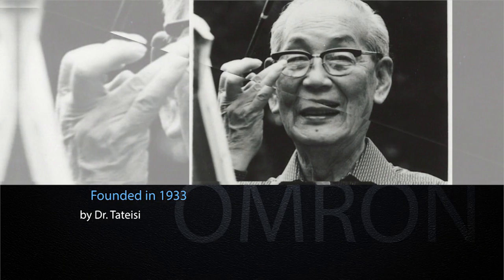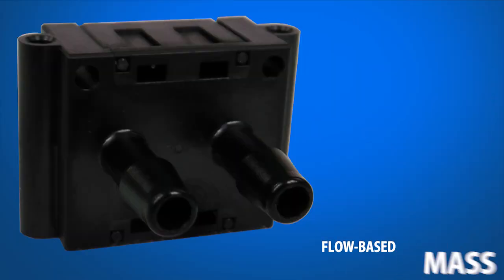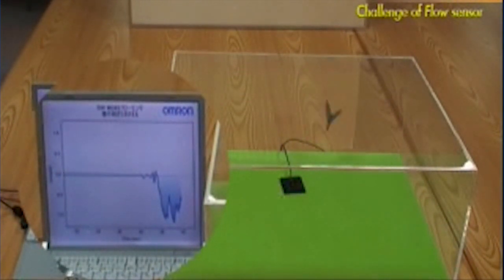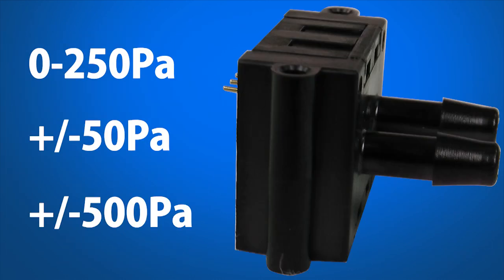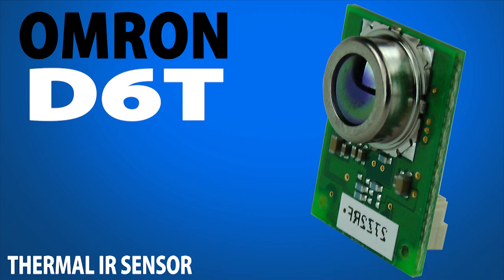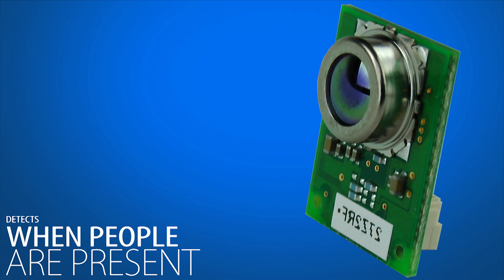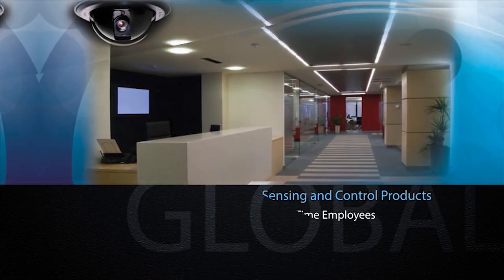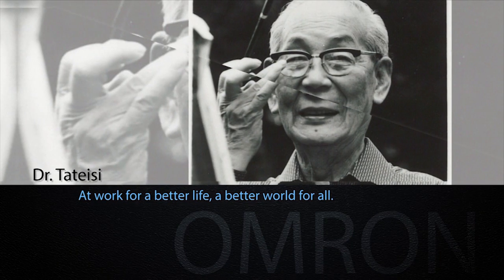Differential pressure sensor provides high accuracy, superior resistance to environments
The D6F-PH MEMS differential pressure sensor is compact and provides high-accuracy with superior resistance to environments.
• High accuracy of 3% RD
• Linearized and temperature compensated
• Digital output (I2C communication)
• High flow impedance to reduce the influence of bypass configuration